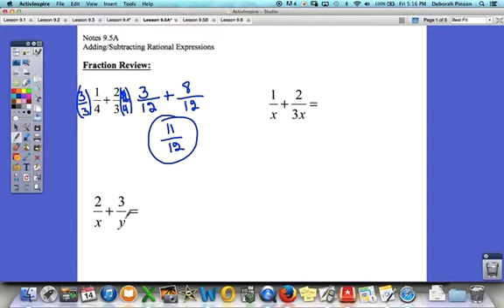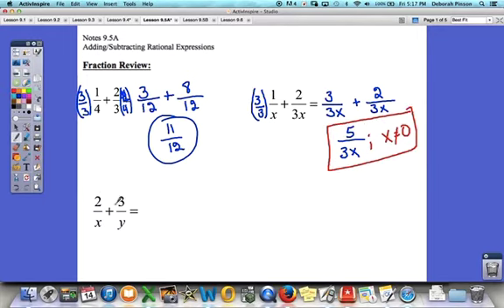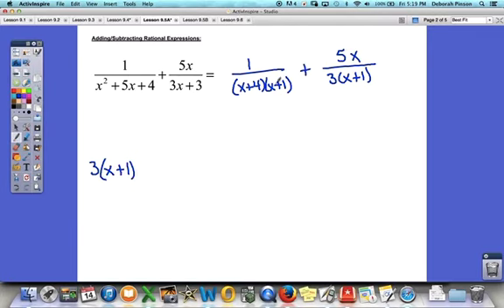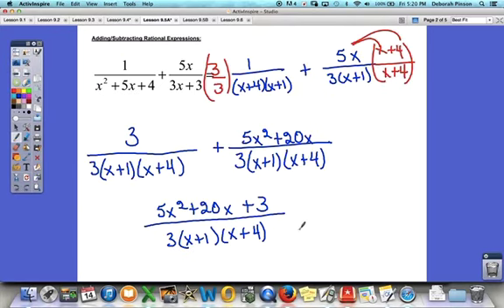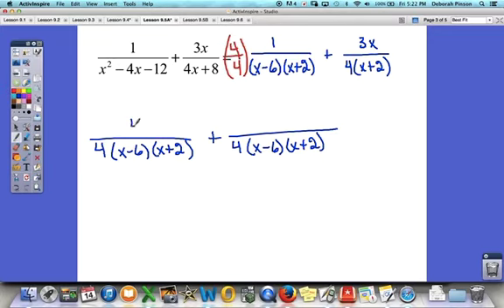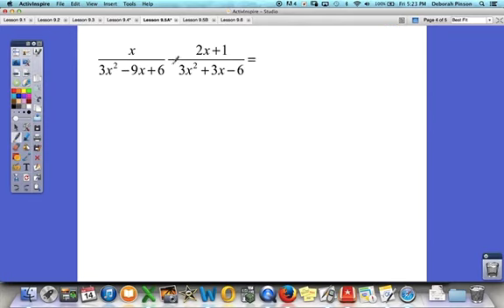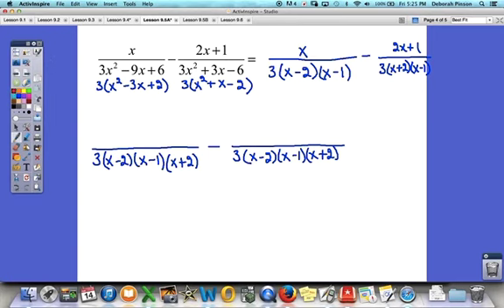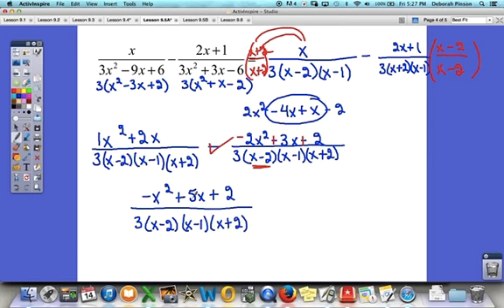Podcast 9 5A